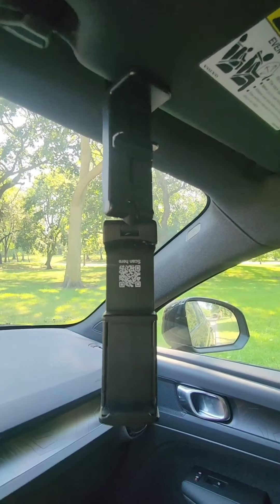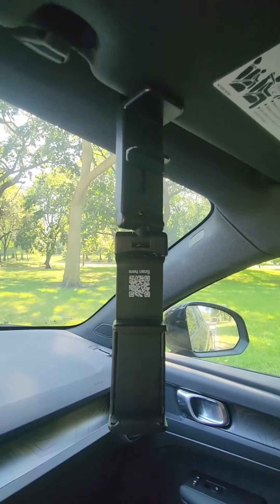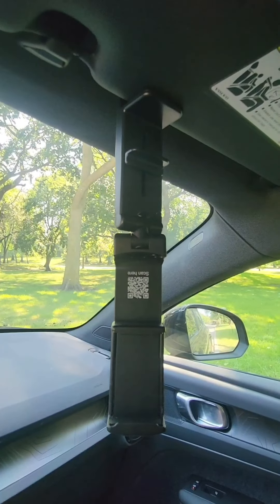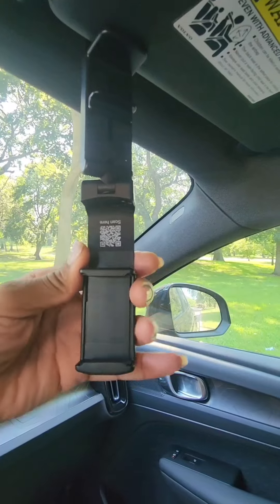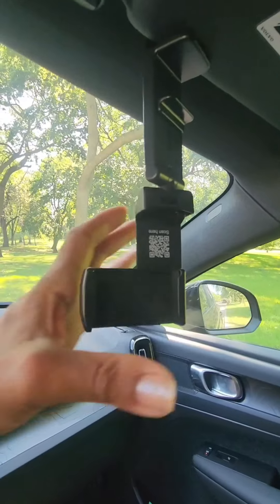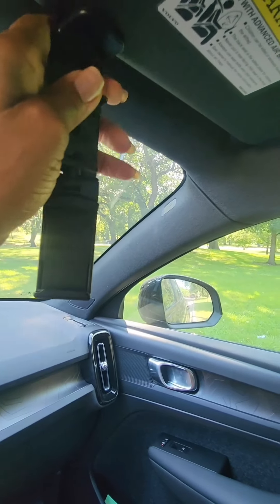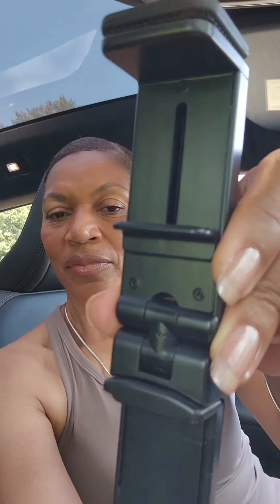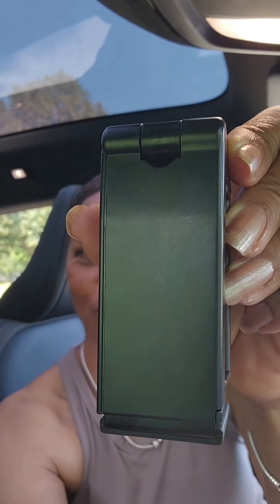Travel Hack - Phone Holder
TRAVEL HACK: CONVENIENT PHONE HOLDER

Can be used for short or long trips by planes, trains, and automobiles. You're welcome!